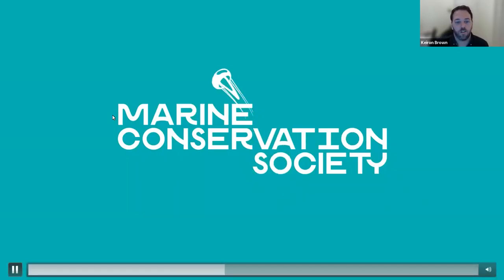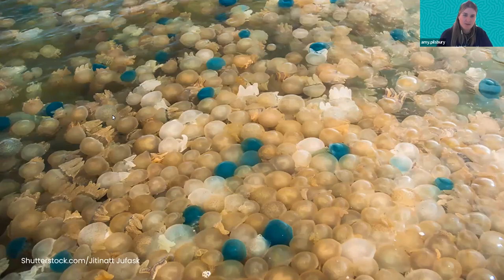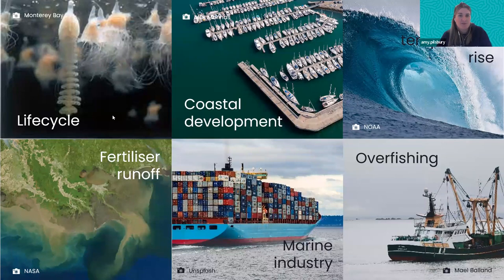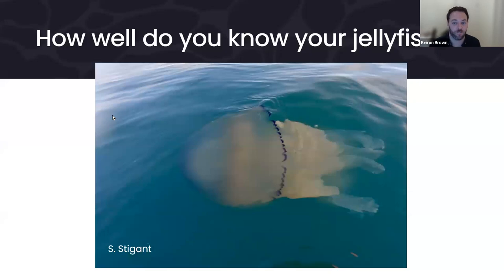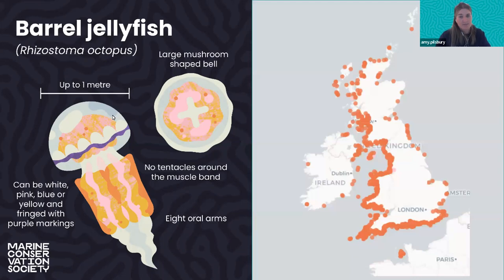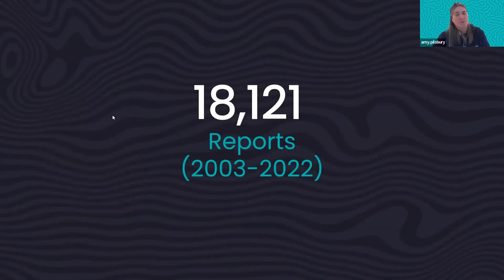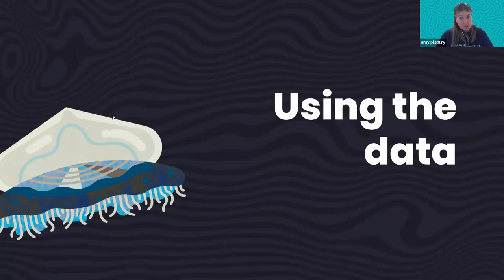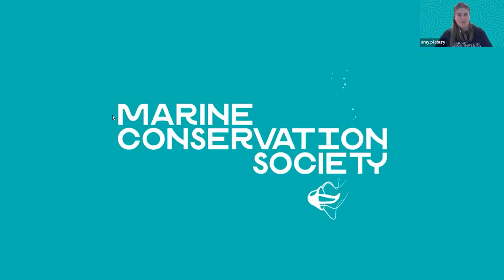No Brain, No Problem? 20 Years of the National Jellyfish Survey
Amy Pilsbury, Marine Conservation Society
06 Feb 2023

Every year, as spring creeps in, jellyfish arrive around the UK coastline. Since 2003, the Marine Conservation Society, along with thousands of citizen scientists all around the country, has been taking a deeper dive into their movements and how they might influence UK turtle populations. 20 years on, Amy Pilsbury explores what the data can tell us about these weird and wonderful marine invertebrates.

Check out the live Q&A and further info links for this talk

- Check out the Biological Recording Company’s upcoming marine invertebrate courses and events